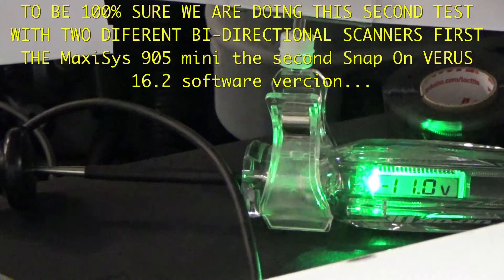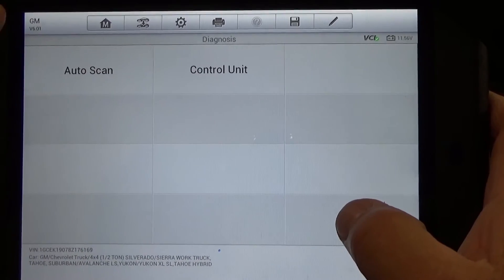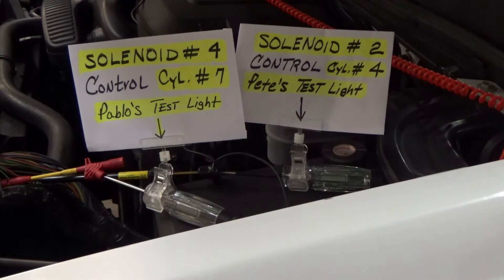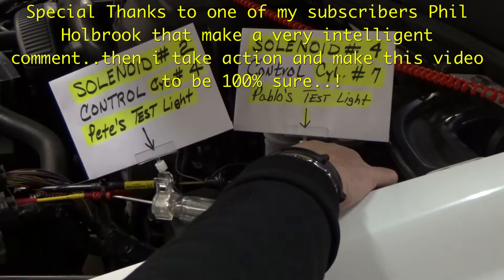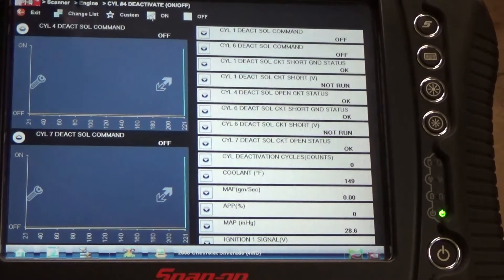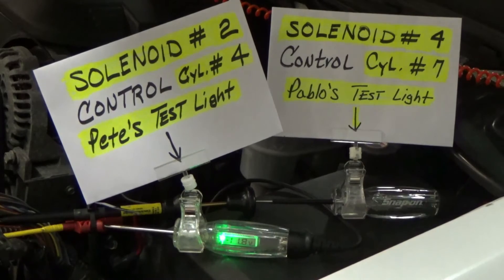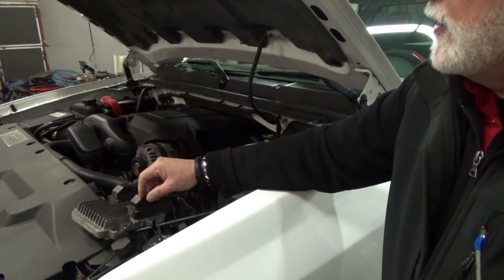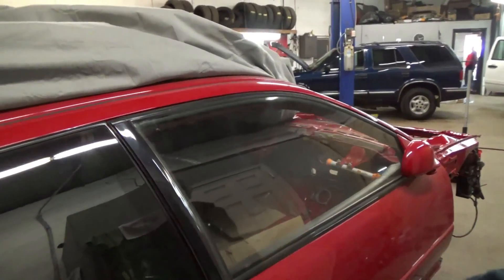PART # 2 DTC P3425 what is it? the solenoid or the ECM..!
Tools used Pablos Snap On VERUS 16.2 software and MaxiSys 905 mini as a Bi-Directional tool to command the solenoids, Snap On test light EECT 400-O pat# D542620 with the Orange cable and Pablo`s test ligth Snap On EECT 400 black cable, PHIL`S Electrical Probe... and the yellow PROBE made by FLUKE sor